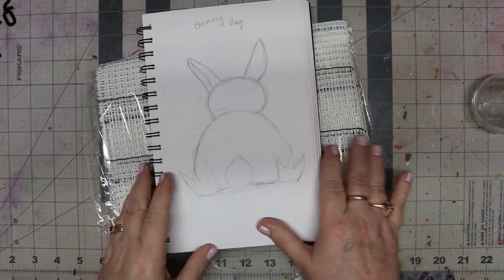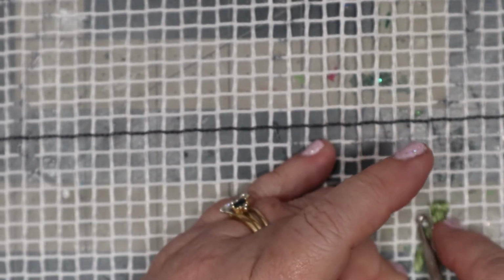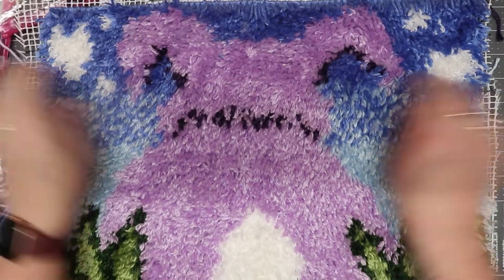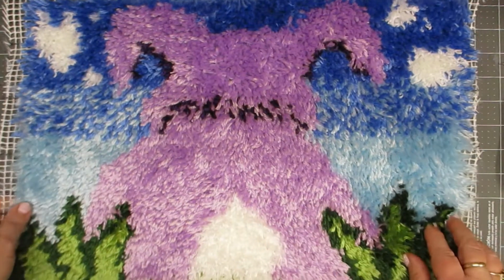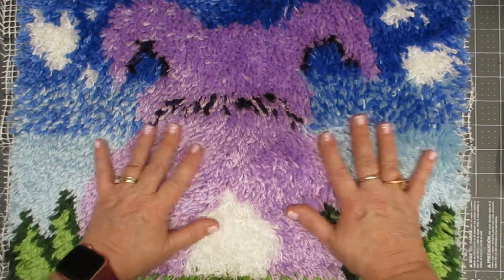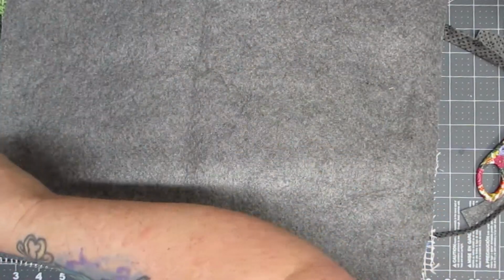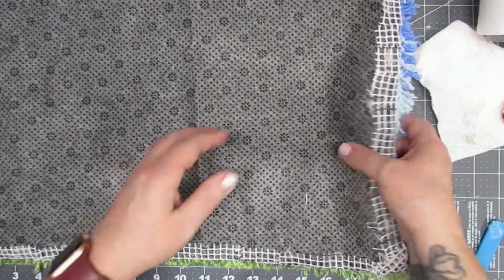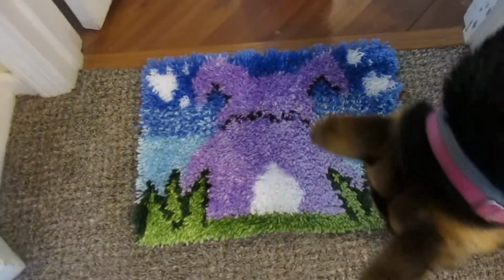Latch Hook Rug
For updated information about my Etsy store, channel and overall life, please visit my